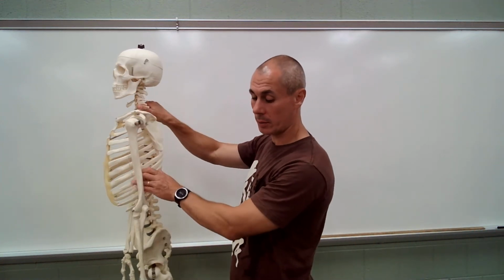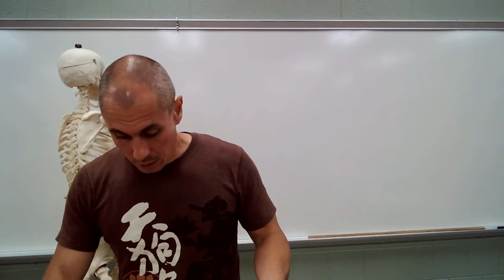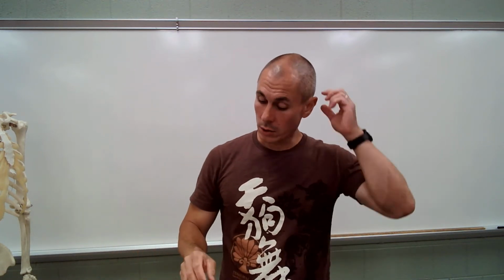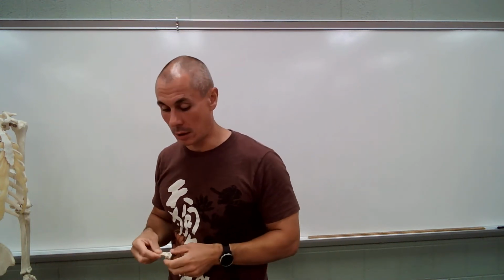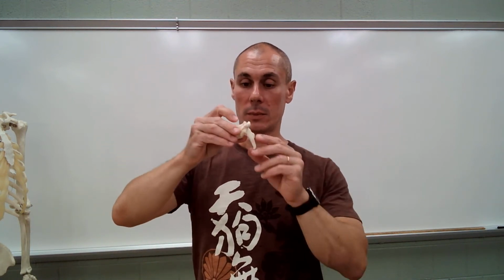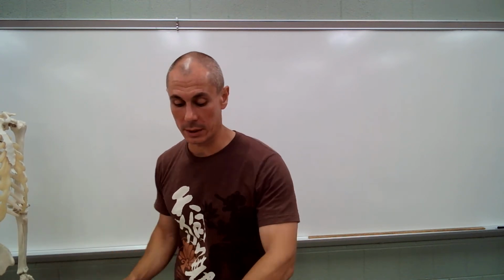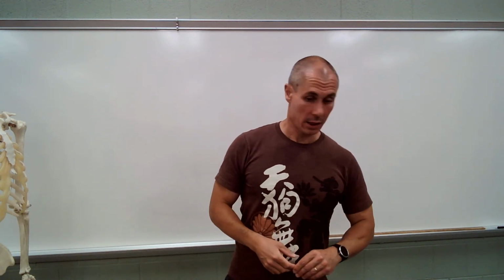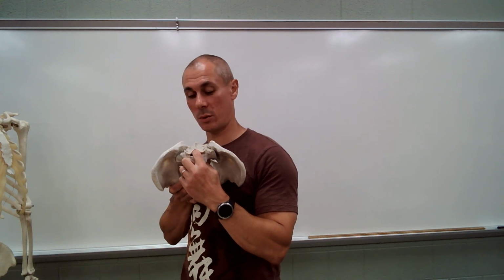Skeletal anatomy - vertebral column